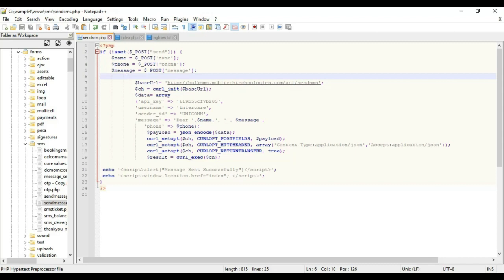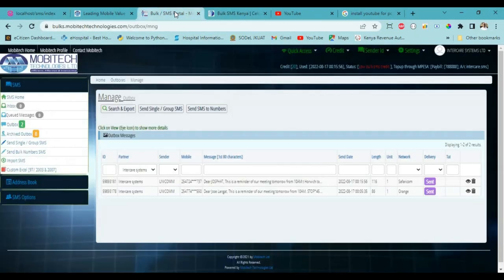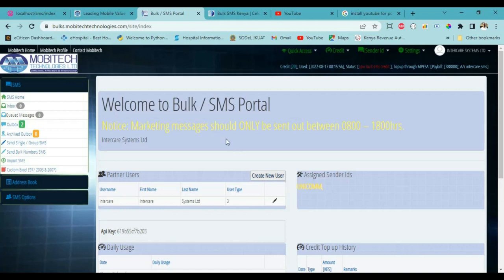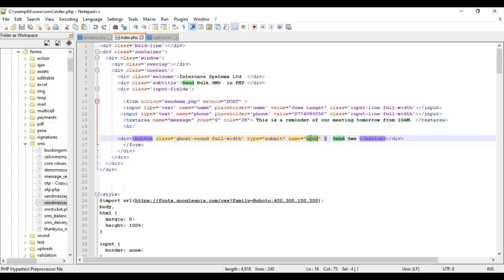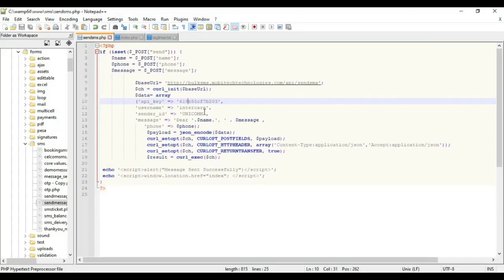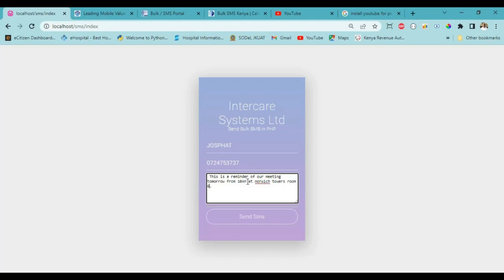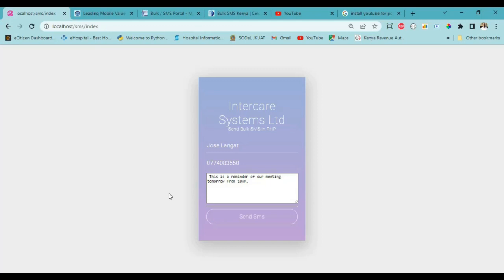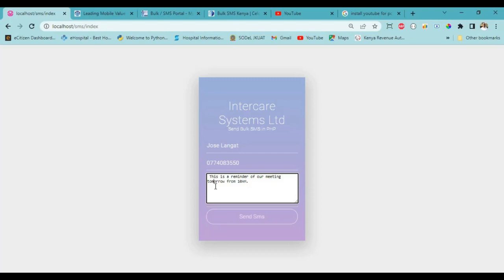Send bulk SMS in PHP with sms API